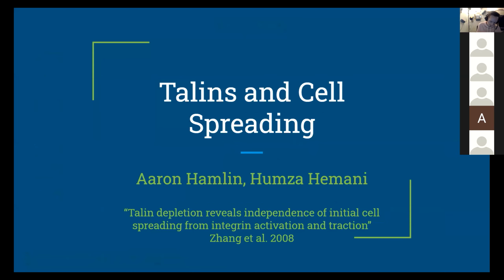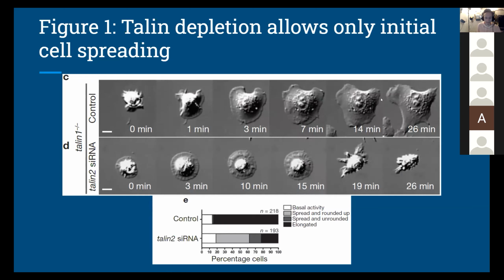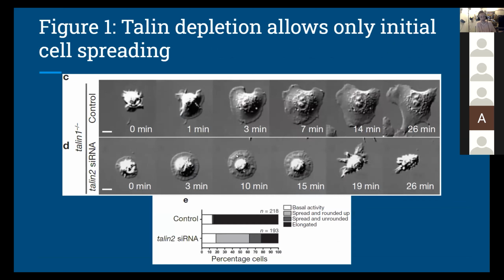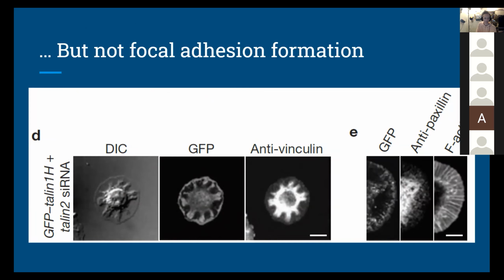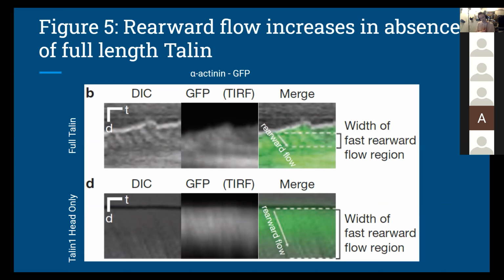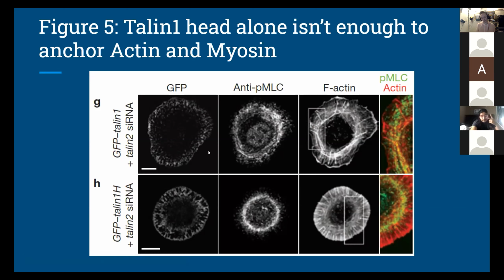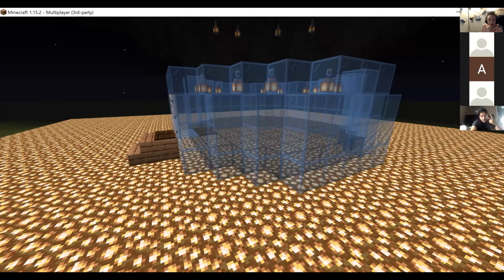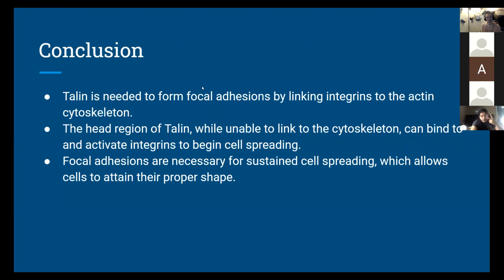Talins and cell Spreading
Humza Humani and Aaron Hamlin

Tailin Depletion reveals independence of initial cell spreading from integrin activation and traction Zhange et al 2008